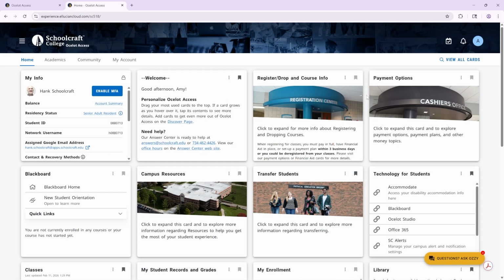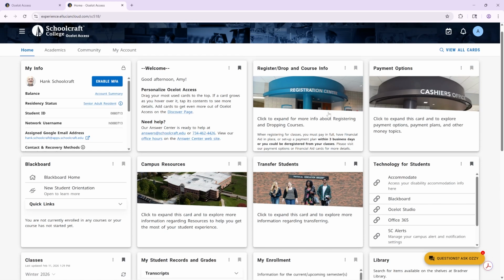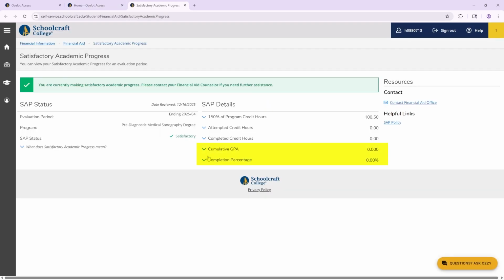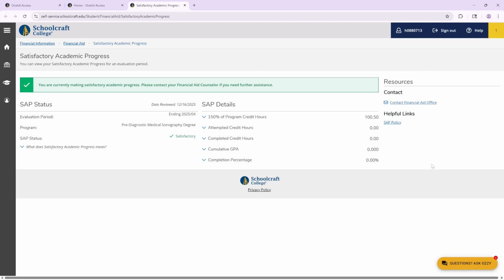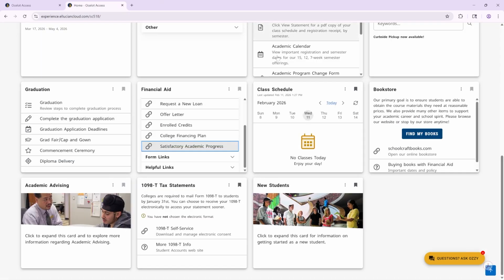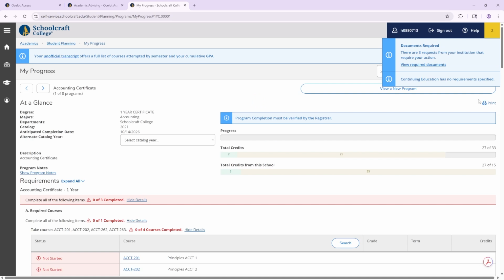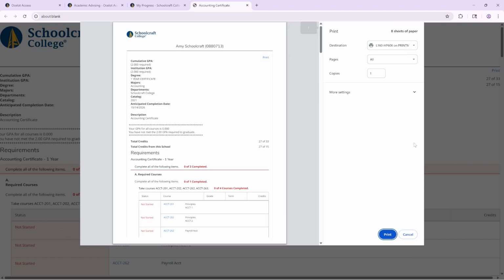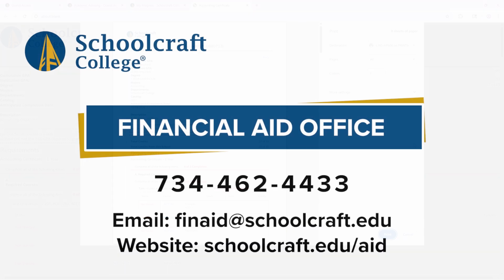Viewing Satisfactory Academic Progress | Schoolcraft College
A college education is one of the most important investments anyone can make. Schoolcraft College understands that students often need help to finance their education. Financial aid programs can provide students with options that may assist them in meeting educational expenses and achieving their educational goals.

ABOUT SCHOOLCRAFT COLLEGE
Schoolcraft College is a public community college offering learning in a variety of formats, enrolling more than 30,000 students each year in both credit programs and personal and professional learning courses. Our mission is to provide a transformational learning experience designed to increase the capacity of individuals and groups to achieve intellectual, social, and economic goals.

USEFUL LINKS
Admissions